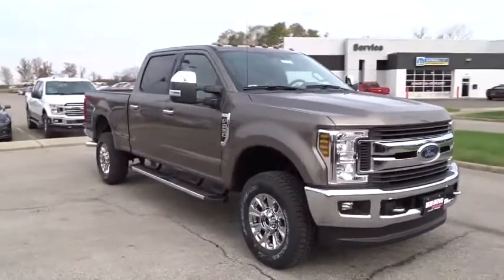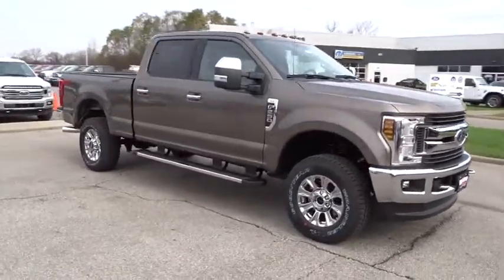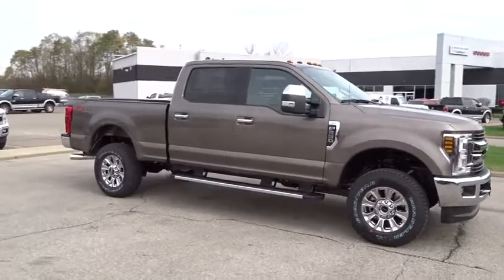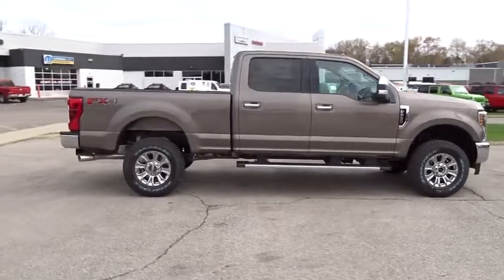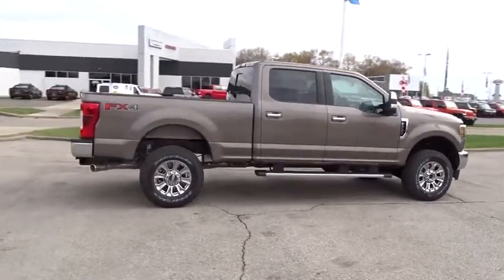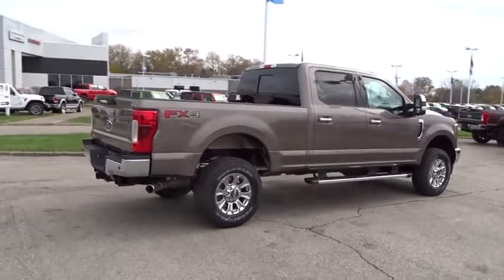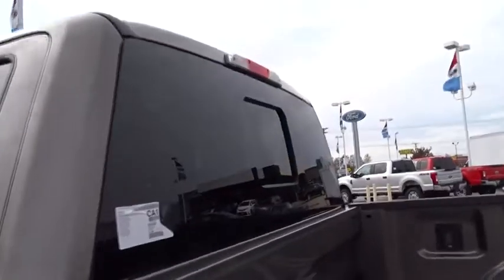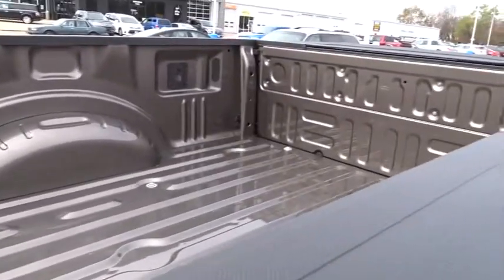2019 Ford F-250SD Columbus, Lancaster, Central Ohio, Newark, Athens, OH CF19062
Stone Gray N 2019 Ford F-250SD available in Columbus, Ohio at Bob Boyd Auto Family. Servicing the Lancaster, Central Ohio, Newark, Athens, OH area.

2840 N. Columbus St.